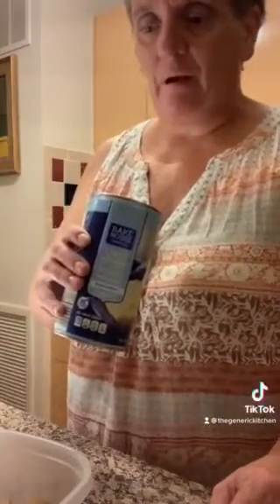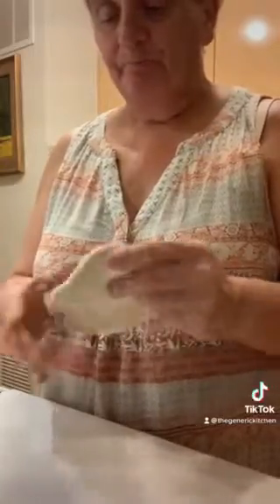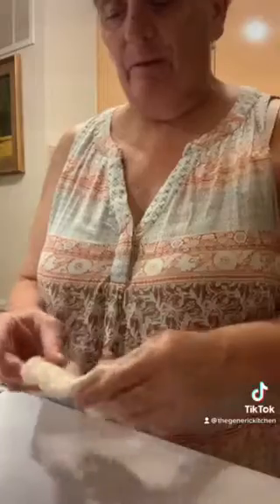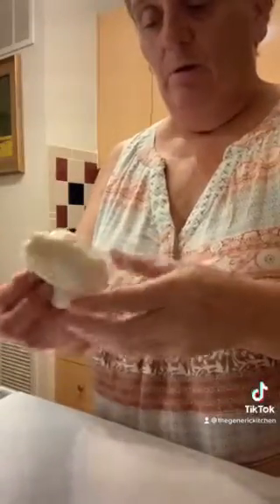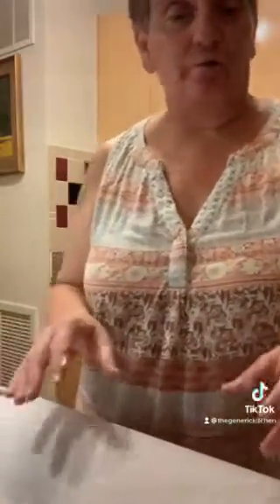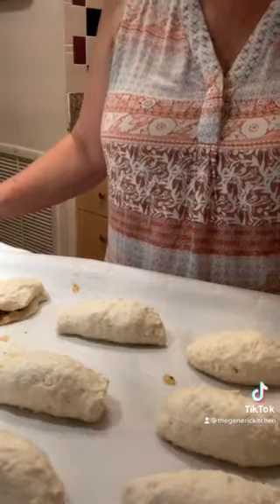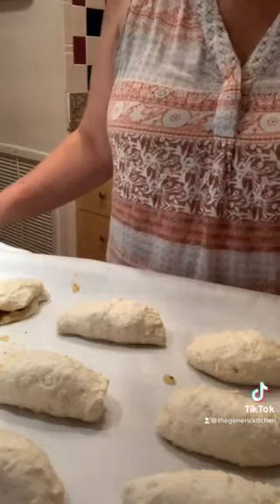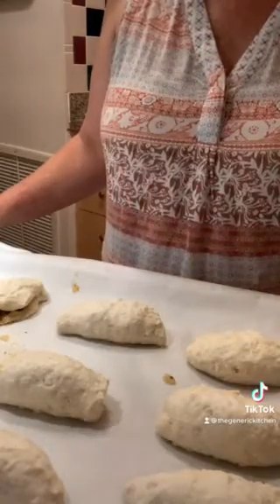Easy cooking hack.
easy and quick to eat.